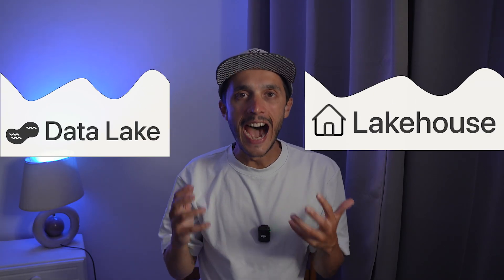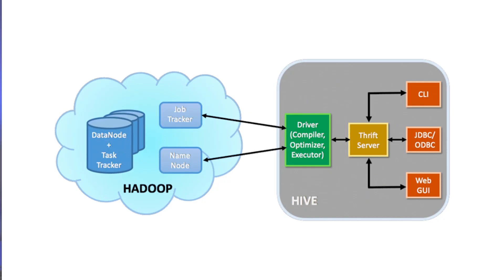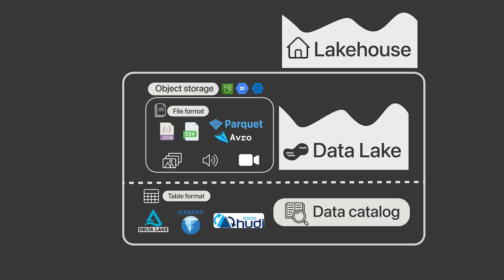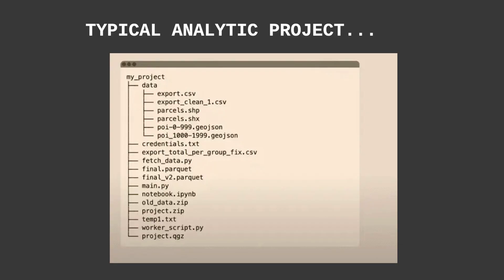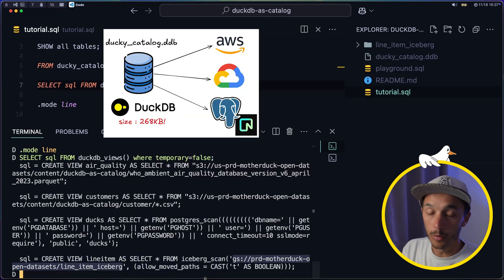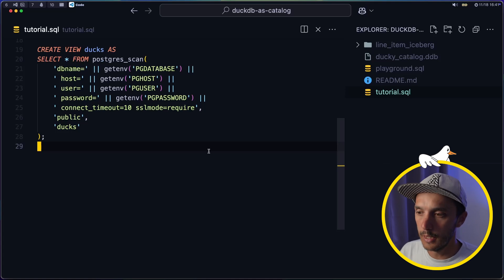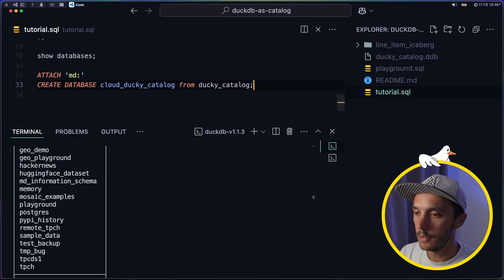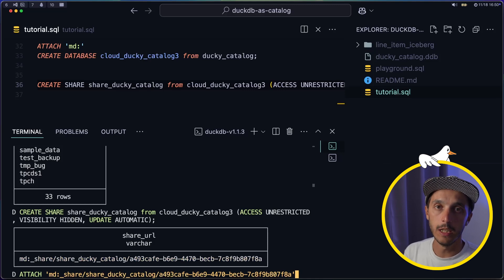Can DuckDB revolutionize the data lake experience?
In this video @mehdio explores DuckDB as a catalog for Data Lake and Lakehouse pattern. He'll define what we mean by "data catalog", gives clear examples on how they work and dive into a pragmatic use case with DuckDB & MotherDuck.

00:00 Intro
00:39 Definition of catalogs
01:51 Why are catalogs important
06:05 DuckDB as a portable catalog
15:42 Outro

Explore the critical role of the data catalog in modern Data Lake and Lakehouse architectures. This guide breaks down the key differences between informational data governance catalogs and operational database object catalogs (metastore), which are essential for query engines. We explain why the move to decoupled storage and compute, powered by open file formats like Parquet and advanced table formats like Delta Lake and Apache Iceberg, makes a central catalog non-negotiable for managing ACID transactions and table states. Learn how these formats handle updates and deletes via metadata, and why a query engine relies on a catalog to correctly interpret data.

Discover how DuckDB can function as a powerful, portable data catalog. Its single-file format is perfect for creating a lightweight metadata hub using views that connect to diverse data sources—from Parquet files on S3 and tables in a Postgres database to Iceberg tables on Google Cloud Storage. Through a practical demo using the DuckDB CLI, we'll show you how to `ATTACH` and query these disparate datasets from one central file. We'll also cover best practices for handling credentials using DuckDB's secrets manager and environment variables, ensuring secure access to your data.

Finally, learn how to scale your portable catalog with MotherDuck, supercharging DuckDB in the cloud. See how to instantly upload your local DuckDB instance to MotherDuck, leveraging cloud compute and optimized network bandwidth for faster queries against cloud object storage. We'll demonstrate MotherDuck's share feature, a simple yet powerful way to securely provide access to a common, version-controlled data catalog for your team. This video highlights DuckDB's potential as the ultimate open catalog, with a look at future developments like Unity Catalog integration and its role as a meta-catalog.